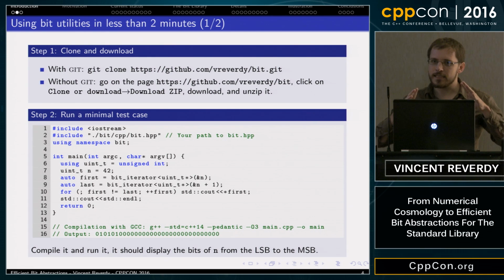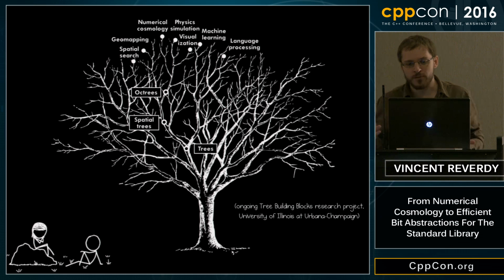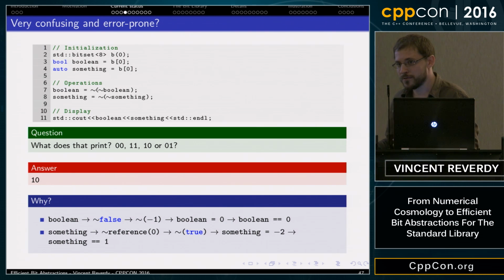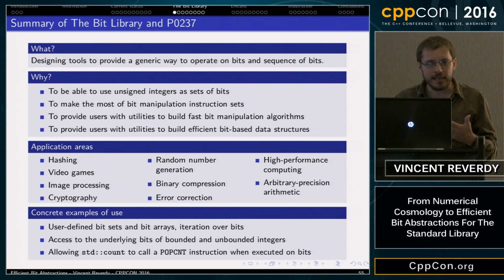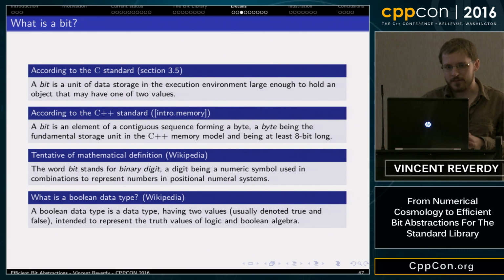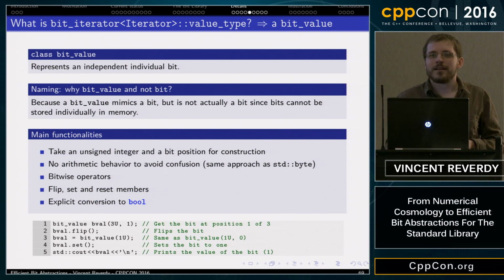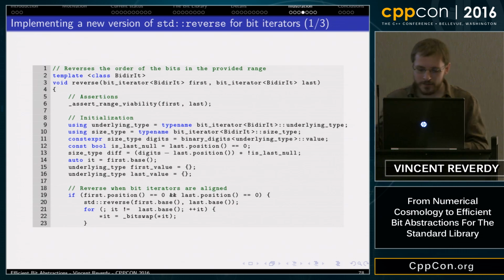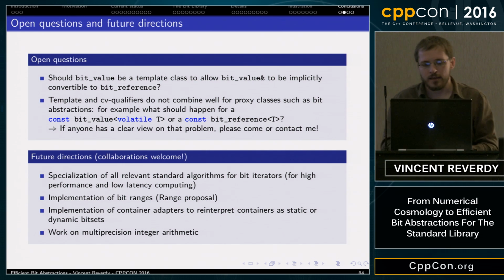CppCon 2016: “From Numerical Cosmology to Efficient Bit Abstractions for the Standard Library"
Efficient bit abstractions for the standard library, or how to beat vector‹bool› performances by three orders of magnitude.

Can you imagine a perfect world? A world of unicorns. A world of double rainbows. A world of candy mountains. A world in which vector‹bool› would not even have existed. As the first three aspects are easy to imagine, I will mostly focus on the last one. For about 20 years now, vector‹bool› has been regarded as a bad design decision. There is no problem with the functionality provided by a dynamic vector of bits, but specializing vector for boolean data types was not the best idea ever. In this talk, I will present a radically new approach, generalizing existing implementation practices and experimentations, to achieve both genericity and performances for bit manipulation. I will describe how we designed a minimalist set of abstractions to access and manipulate bits and to serve as a common basis for bit oriented data structures, algorithms and arbitrary precision arithmetic. This presentation echoes a standardization work that will hopefully make bit utilities available in a future revision of the C++ standard library.

Bit manipulation is used as a fundamental building block of a wide range of applications including arithmetic of big integers, cryptography, hash tables, compression, fast Fourier transforms and bioinformatics. We started this work while investigating... the expansion of the Universe. Cosmological simulations on supercomputers require fast data structures, and in our case bit manipulation was a bottleneck. A common problem with bit abstractions is that they need a double standard: an easy to use interface for users, and a full access to low level instructions and compiler intrinsics to make the most of modern architectures. I will review our approach and give examples on how to use our library. I will also explain how to use bit values, bit references, bit pointers and bit iterators to design algorithms that outperform bit vectors by factors varying between 100 an 3500. I will conclude this talk by discussing how the bit abstraction proposal may affect the future of the standard library and particularly how it will be interfaced with standard algorithms, standard containers, ranges and arbitrary precision arithmetic.
Vincent Reverdy
University of Illinois at Urbana-Champaign
Astrophysicist
Urbana-Champaign, Illinois Area
Vincent has been working as a post-doctoral researcher at the University of Illinois at Urbana-Champaign (USA) since he obtained his PhD at the Paris observatory (France) in november 2014. His main scientific interests are related to cosmology and general relativity. He his particularly interested in the study of relativistic effects at cosmological scales using high performance simulations run on supercomputers. Because these simulations rely on tree data structures, he started investigating ways to optimize them. He now leads a research team working on tree data structures with main applications in simulations, machine learning, and data science. He also participates into the C++ standardization process and regularly submits proposals to improve the C++ language.